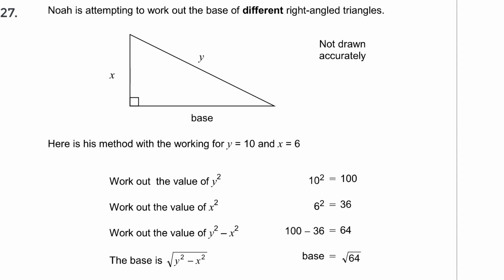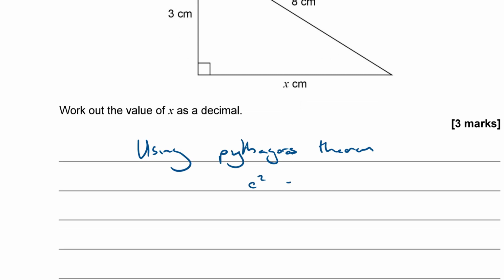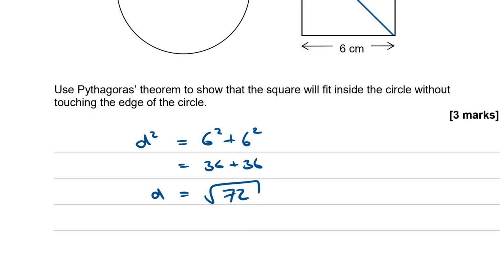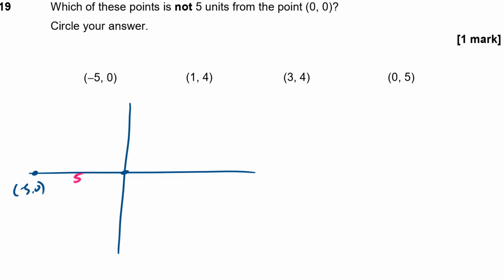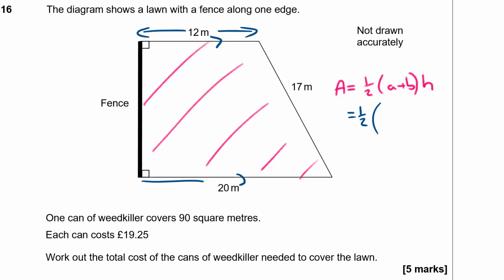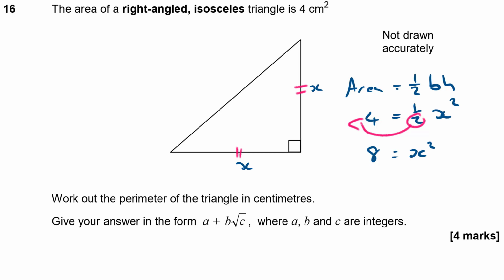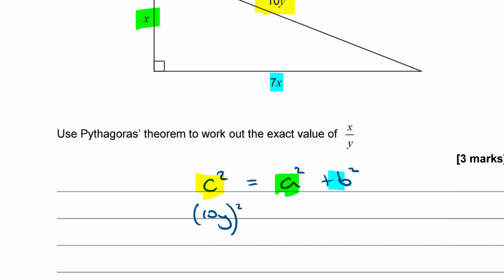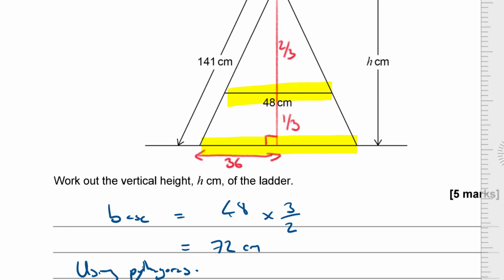Pythagoras Theorem - GCSE Maths Exam Questions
GCSE Pythagoras Theorem(foundation and Higher) exam question practice taken from past papers and practice papers. This video is suitable for both Foundation and Higher tier.